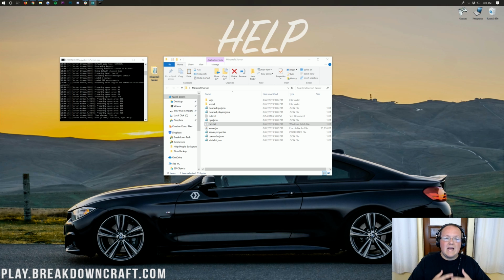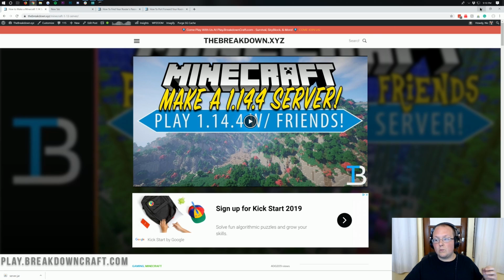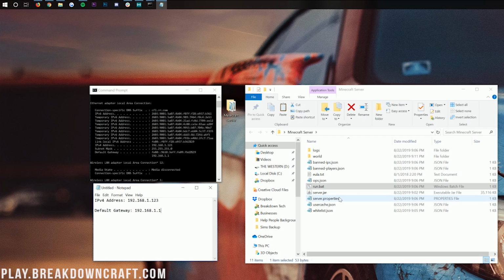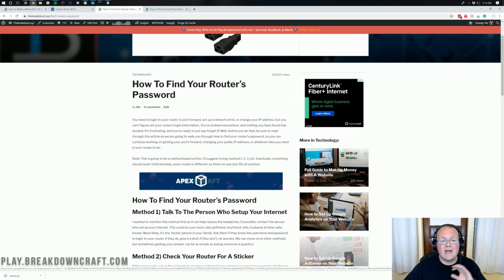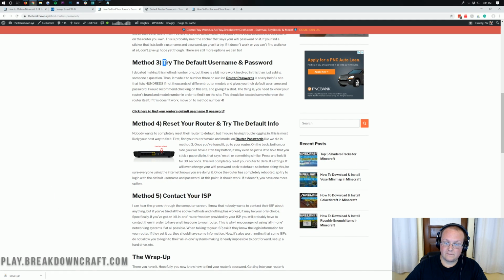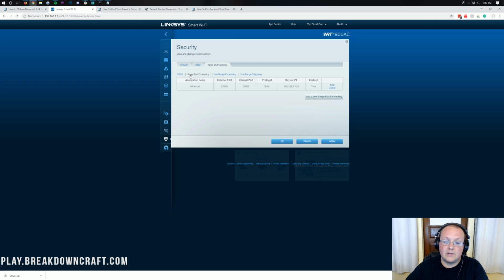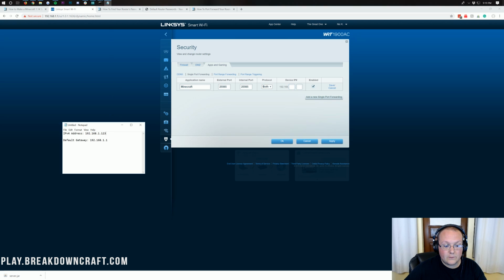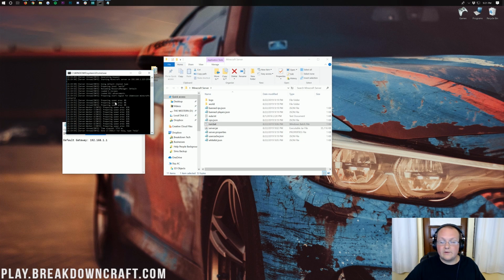How To Port Forward for A Minecraft Server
This video shows you exactly how to port forward for a Minecraft server. Over the years, we've helped millions of people port forward for Minecraft, and we take all of the resources and troubleshooting methods we've learned and packed them into this video. Thus, we have created the best resource available for learning how to port forward for a Minecraft server no matter what version of Minecraft you using!

Start your Minecraft server without port forwarding at SimpleGameHosting!

About this video: If you want to learn how to port forward for a Minecraft server, this is the video for you. We go over everything that you need to know about getting port forwarding up and running for your Minecraft server. From how to login to your router to how to port forward on all of the top routers currently on the market, it is all covered in this video! Thus, without any more delay, let's go ahead and learn how to port forward for Minecraft.

First and foremost, you will need to get your IPv4 address and your default gateway. Both of these are required in order to port forward for a Minecraft server. Luckily, this is a very simple and very easy process. Just open up your start menu by click the little Windows icon in the bottom left of your computer screen. Then, search for 'CMD'. The 'Command Prompt' app will show in the results. Click on this app to open it.

Once you have Command Prompt open, you will need to type 'ipconfig' and hit enter. This will then give you a bunch of information. We, however, just need two things from this list. We need your IPv4 address, also known as your local IP, and we need your 'Default Gateway'. If you have two things for your default gateway, get the one that is just numbers. Then, open up your server.properties file and put your IPv4 address next to where it says 'server-ip'. Then, save the file.

Next, open up your web browser and create a new tab. Then, where you would normally type in a website, enter your default gateway. A login box will then appear on your screen. You need to enter your router's username and password into this login box. You can find an in-depth guide on getting login information in the description above.

Once you have logged into your router, you will need to find where on your router you can port forward. This is going to be a bit different for every router. Luckily, we do have a vidoe linked in the description above that goes over how to port forward on the most popular routers today. That video is also focused more on Minecraft server port forwarding as well.

Nevertheless, after you have found where you can port forward on your router, you will need to finally port forward for a Minecraft server. To do this, you will forward the port 25565. This is going to be on the UDP and TCP protocols, and it will be on your local IPv4 address as your internal IP. Now, just save your port forward.

And there you have it! You now know exactly how to port forward for a Minecraft server. If you have any questions, please feel free to let us know in the comment section down below, and be sure to give this video a thumbs up and subscribe to the channel if it did help you get your Minecraft server port forwarded!